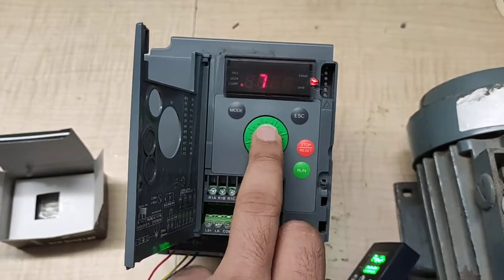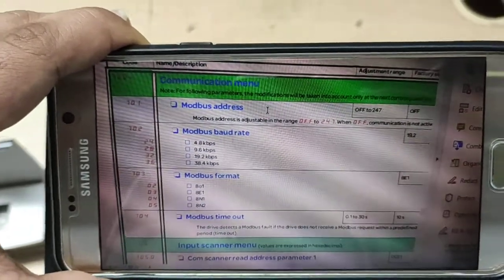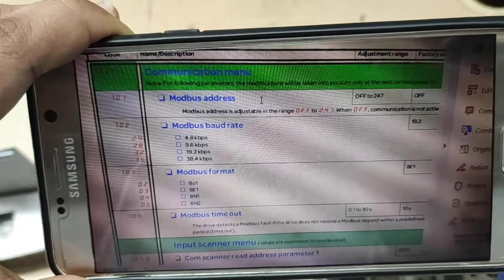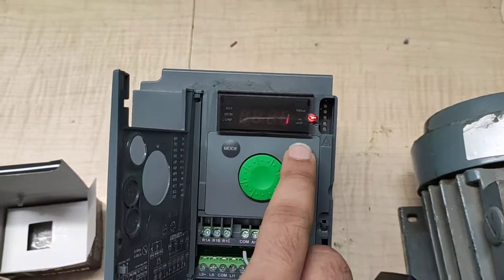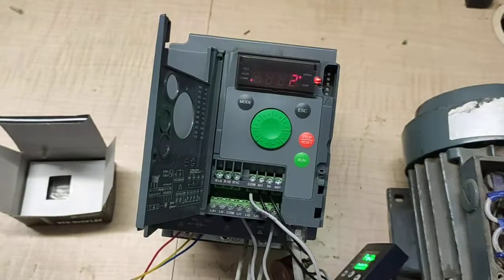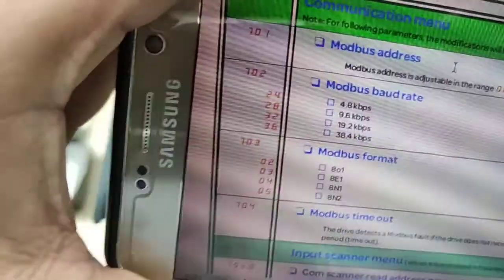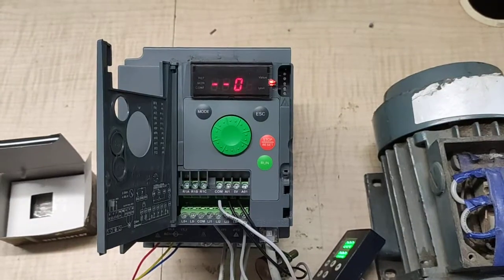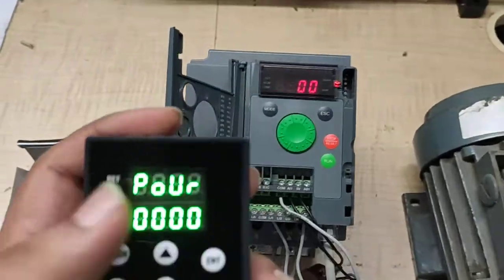AVENTEK VFD DISPLAY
AVENTEK MAKE -- VFD DISPLAY FOR SCHNEIDER VFD SERIES ATV212, ATV 12, ATV310 , ATV320...
MAKE IN INDIA.